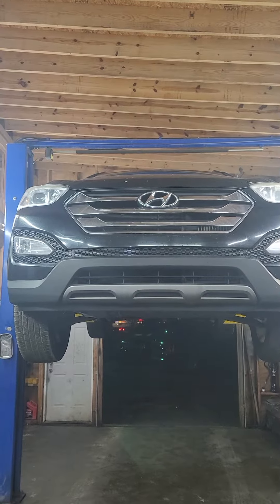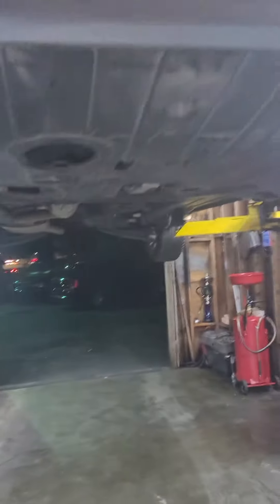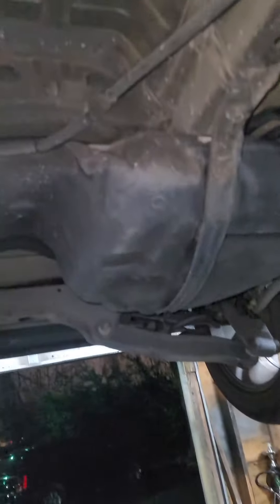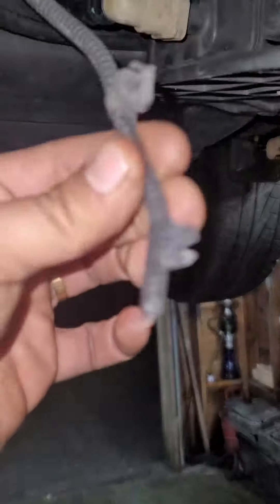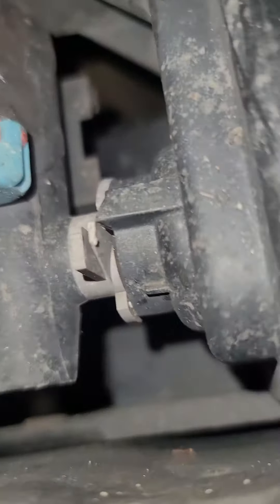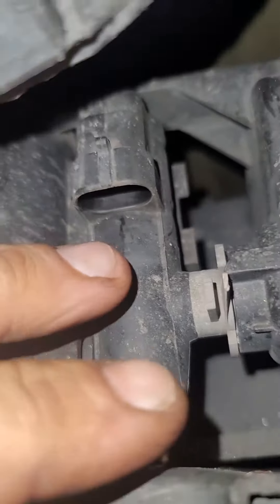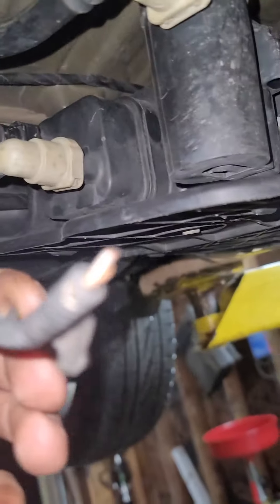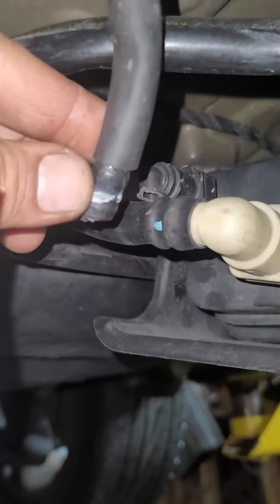2013 hyundai Santa fe code p0447 vent valve (fixed)